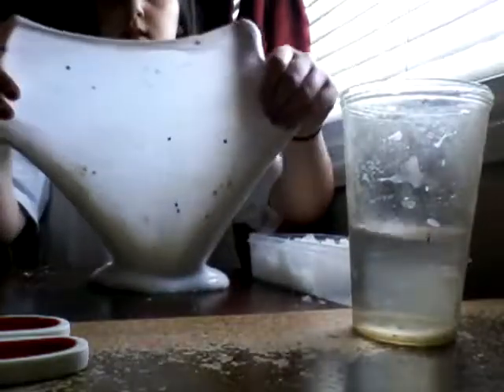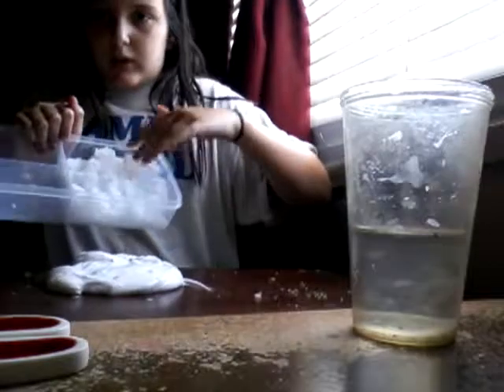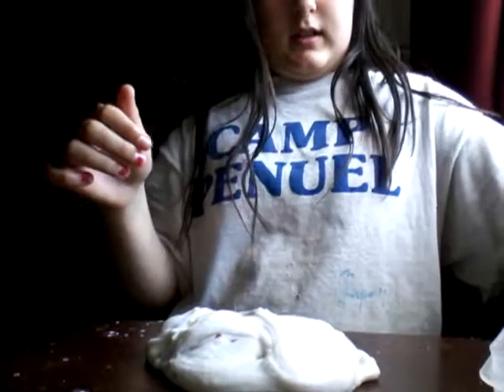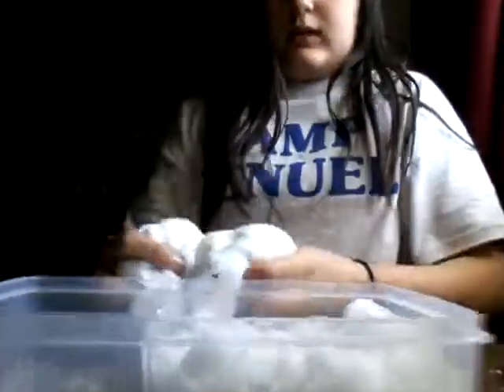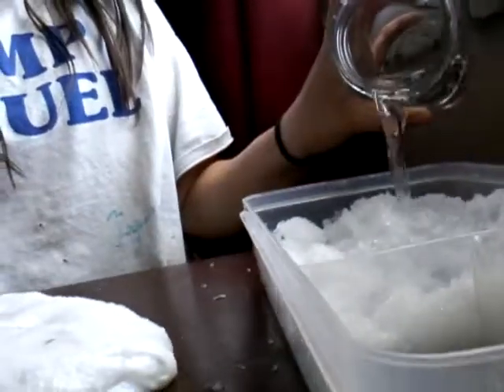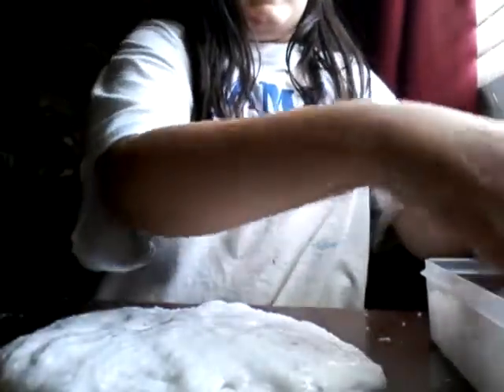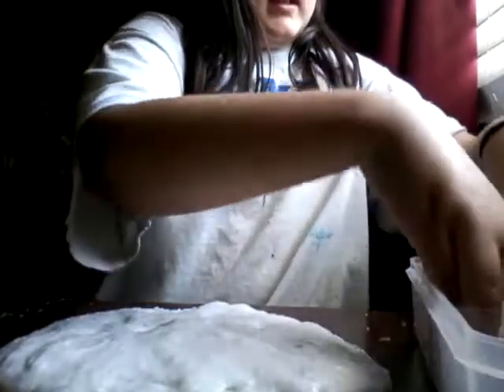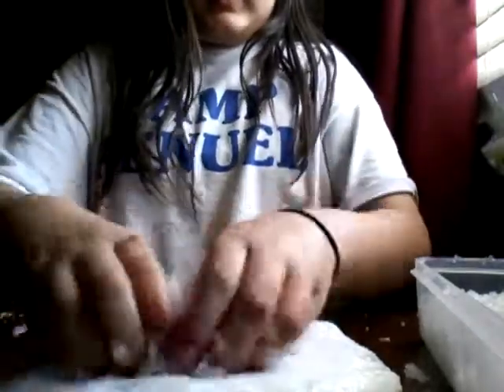Diaper slime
Diaper in to a white slime makes diaper slime